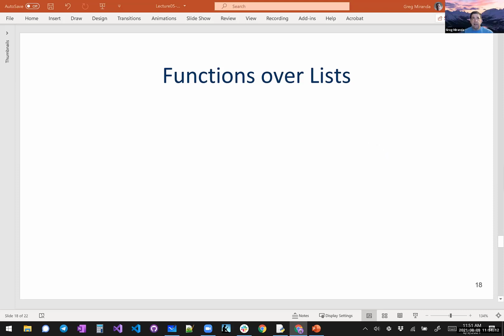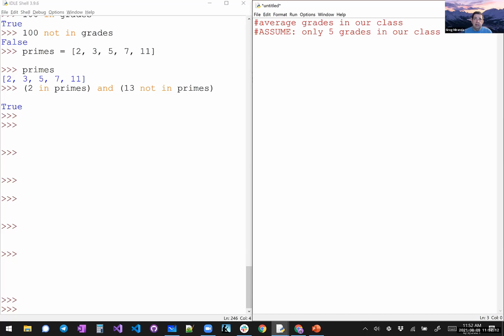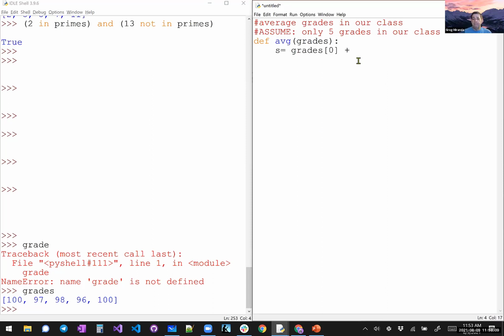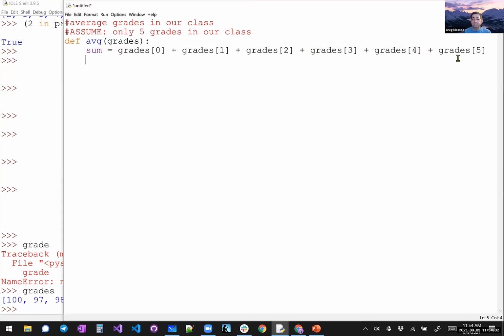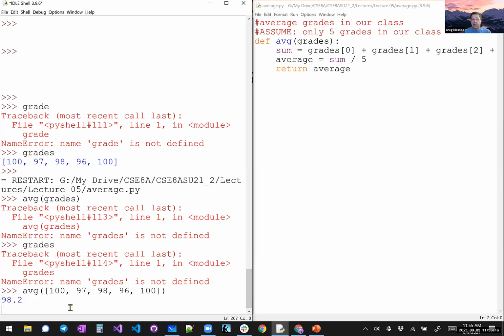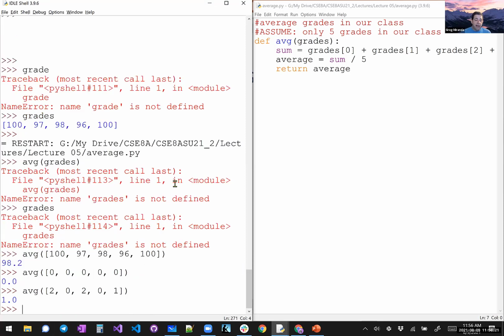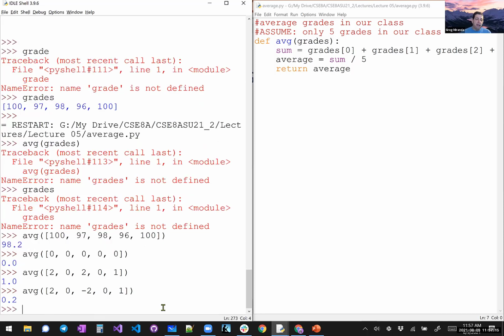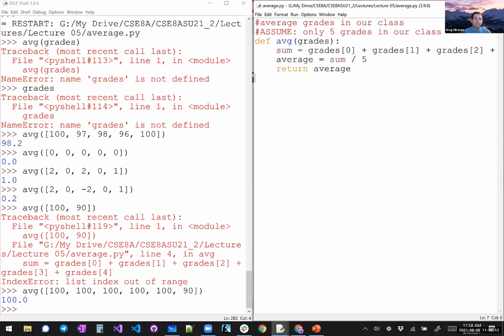3 Functions over lists